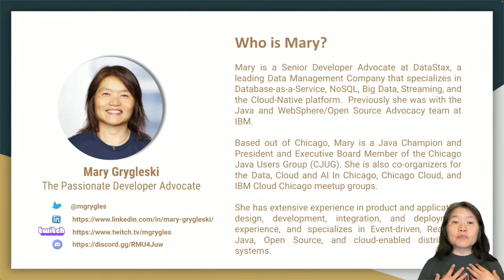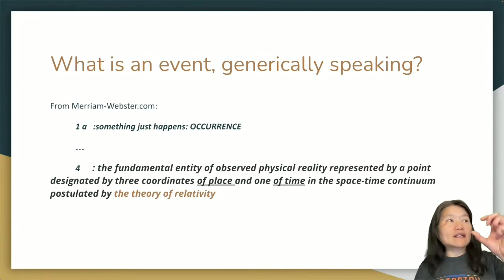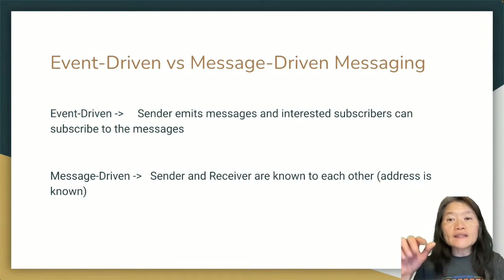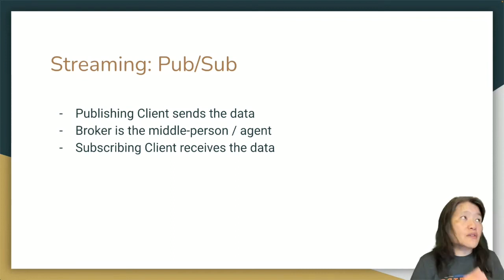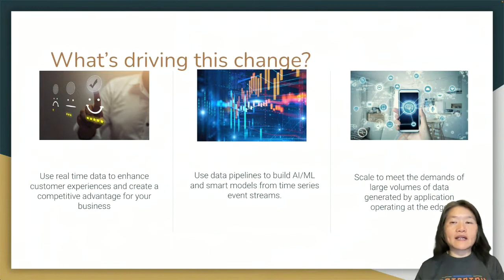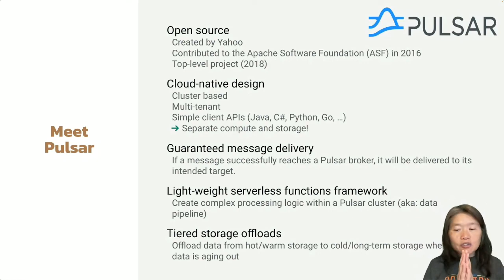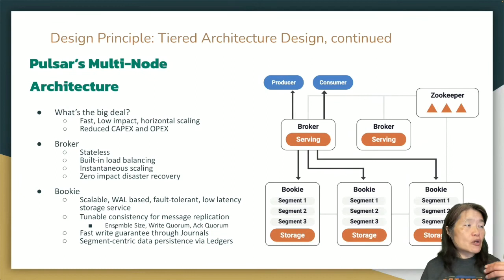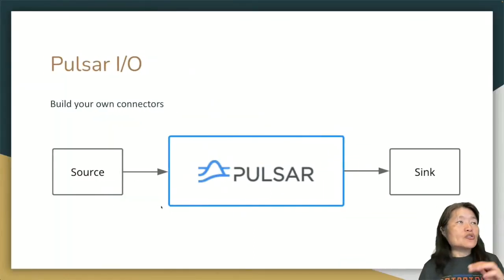JConf Dominicana 2022 - Event Streaming and Processing with Apache Pulsar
English:
Apache Pulsar has taken enterprise event-driven messaging and streaming systems to a new height, unifying message streaming, queueing, mediation, and transformation all on the same platform. It is poised to become the de facto go-to platform for event streaming in the modern cloud native world.

Español:
Apache Pulsar ha llevado los sistemas empresariales basados en eventos de transmisión y mensajería a un nuevo nivel, unificando la transmisión, la cola, la mediación y la transformación de mensajes, todo en la misma plataforma. Está a punto de convertirse en la plataforma de acceso de facto para la transmisión de eventos en el mundo moderno nativo de la nube.